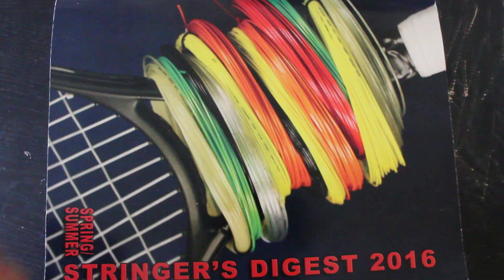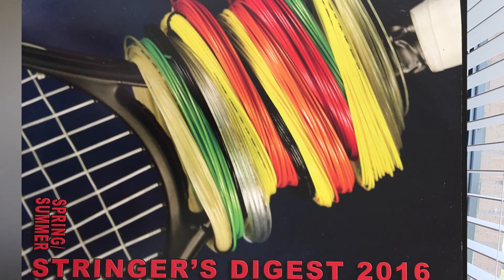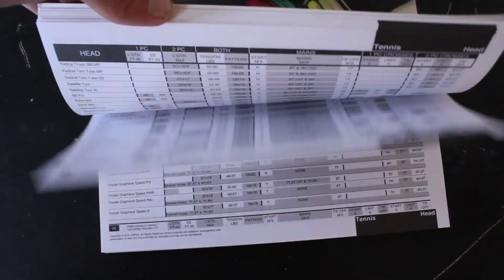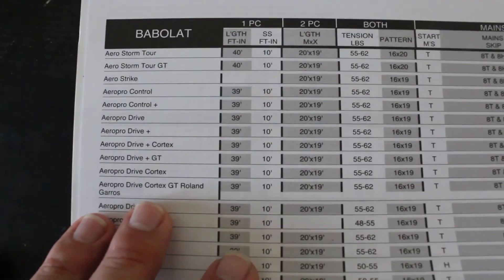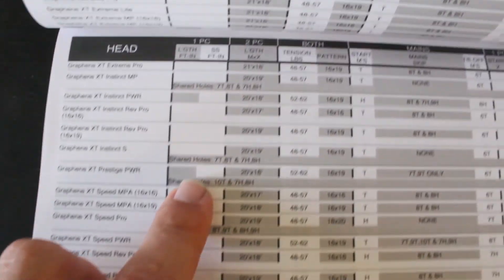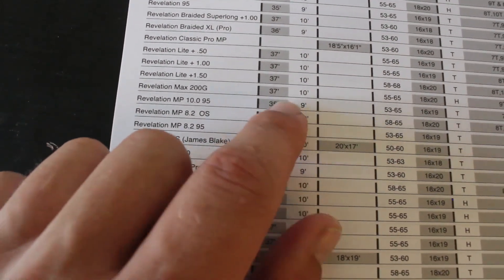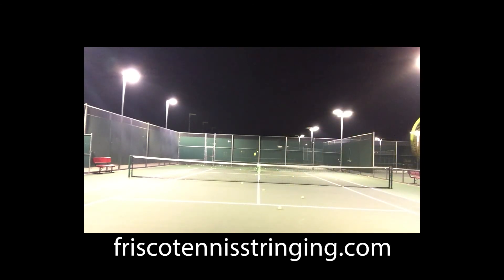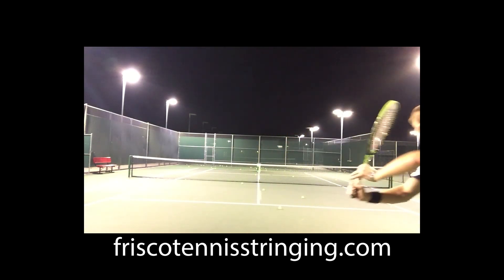Using Tennis Stringers Digest - 1 Piece vs 2 Piece Stringing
Just wanted to do a brief video on how I use the Stringer's Digest to choose between the 1 piece vs 2 piece stringing method.  Most rackets can be strung using either method.  friscotennisstringing.com